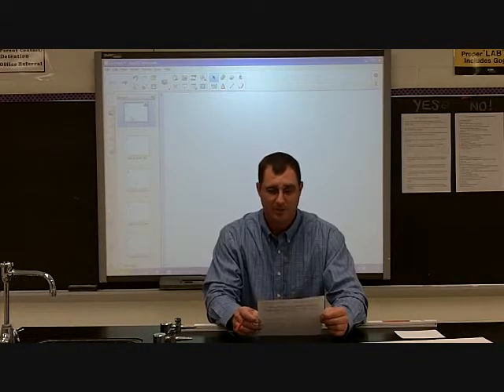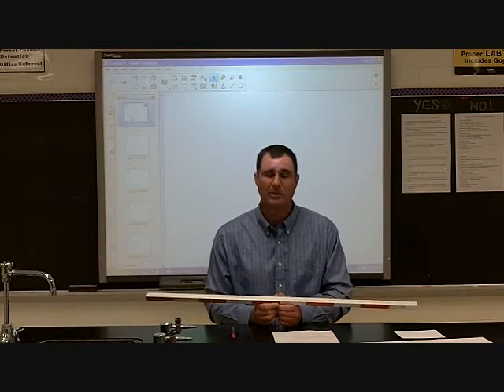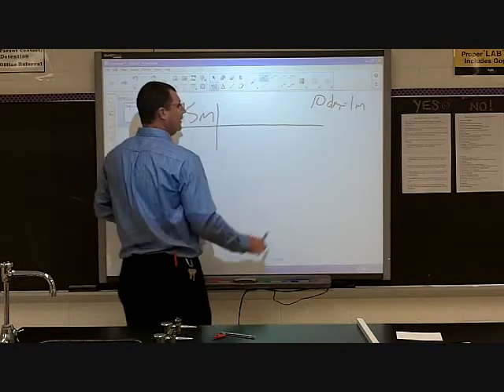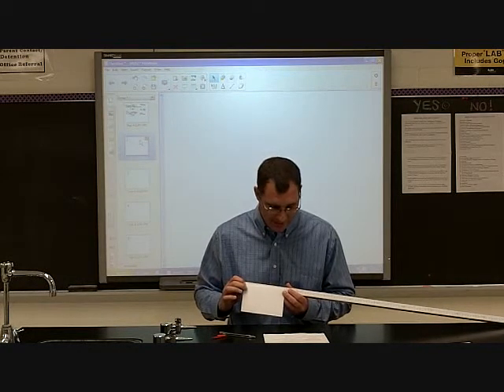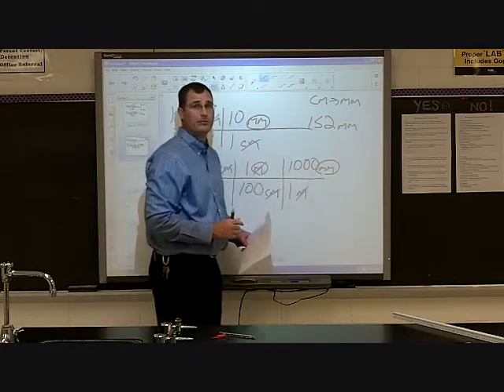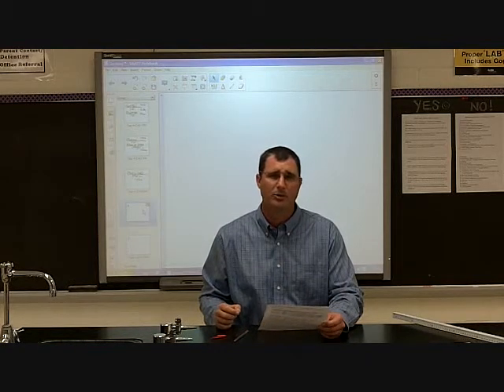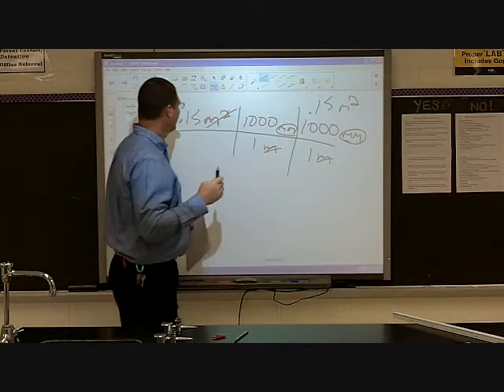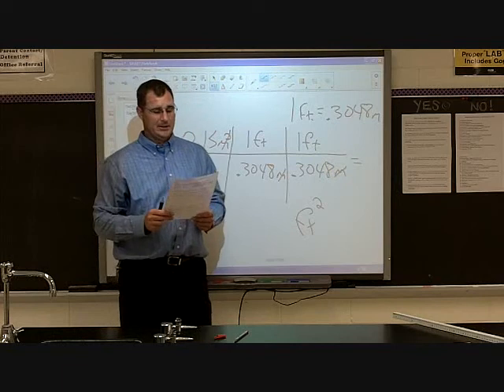Length and Area Lab edited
Length and Area Lab